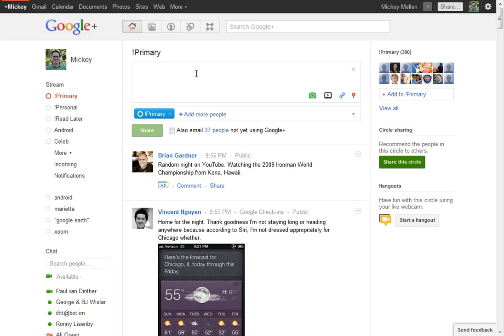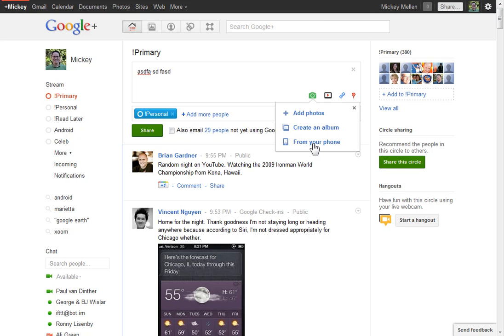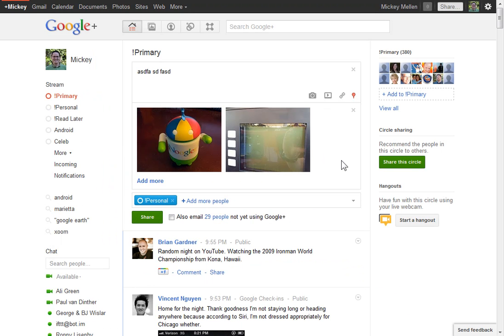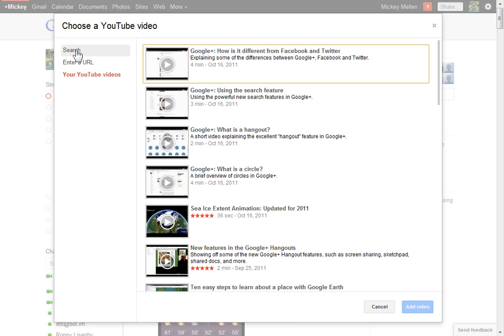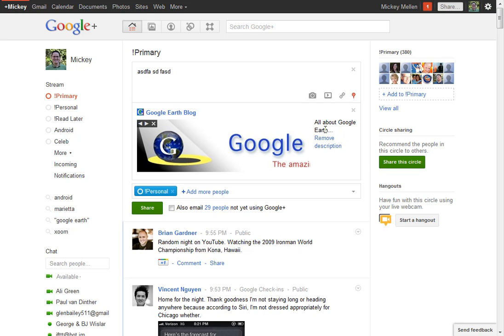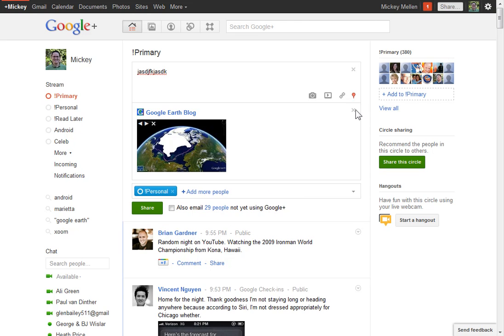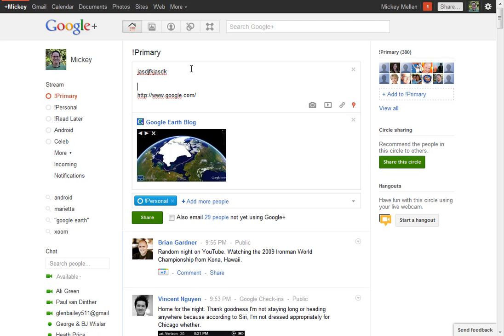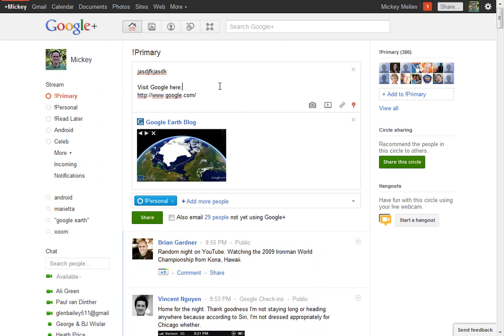Google+: Adding photos, videos and links to your posts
How to add media to your Google+ posts, including photos, videos and links.